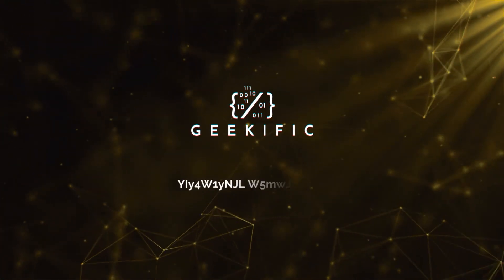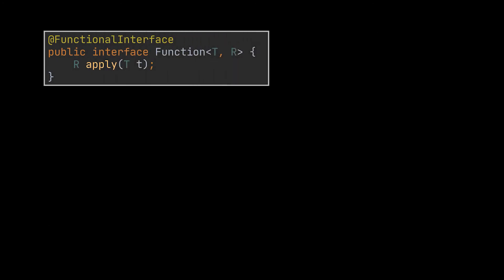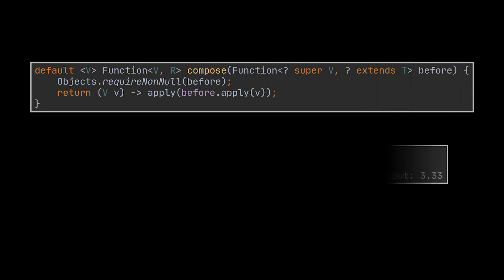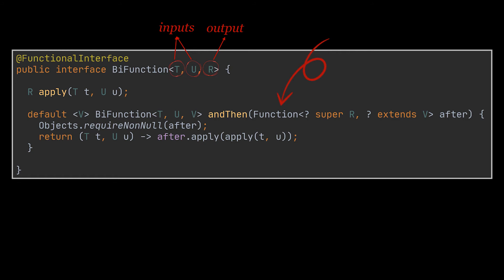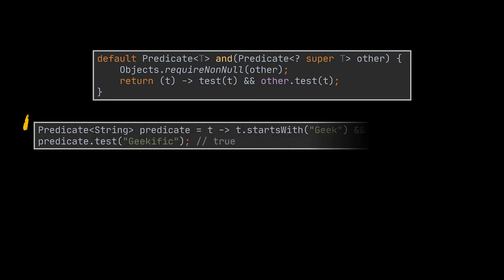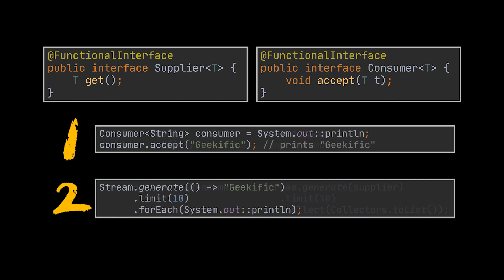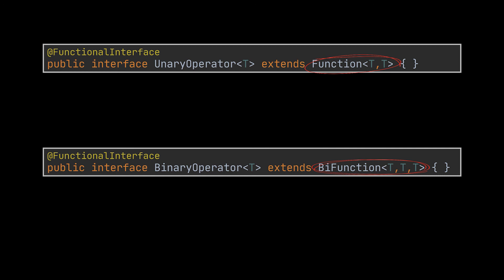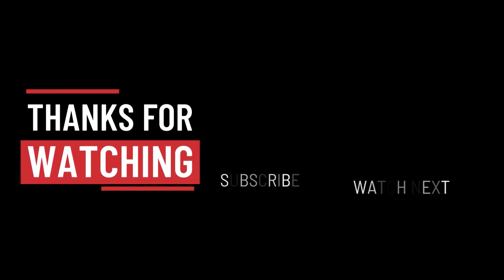Functional Interfaces and Lambda Expressions in Java with Examples | Geekific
Java 8 brought a ton of new features with it. One of these features is a powerful new syntactic improvement in the form of lambda expressions. A lambda, is an anonymous function defined at the level of special interfaces. These interfaces are what we call functional interfaces. In this video, we dive in the most important functional interfaces provided by Java, and come up with multiple examples for each of them.

Timestamps:
 00:00 Introduction
 02:00 The Function Interface
 03:29 The "andThen" default method
 04:19 The "compose" default method
 04:45 Specialized Function Interfaces
 05:54 The BiFunction Interface
 07:33 The Predicate Interface
 09:53 The Supplier and Consumer Interfaces
 12:36 Operators
 14:40 Creating your own Functional Interface
 14:57 Thanks for Watching!